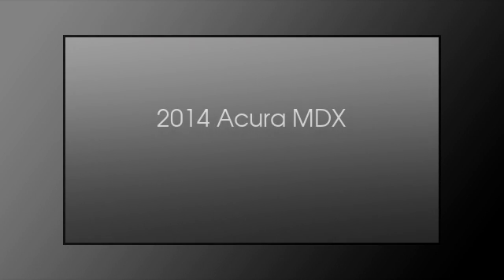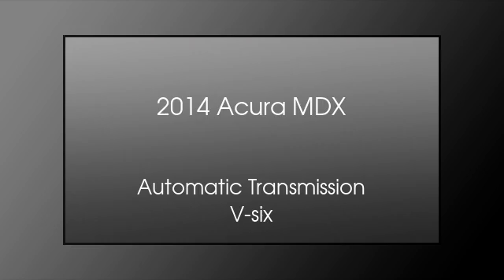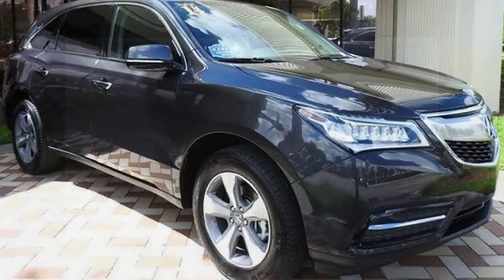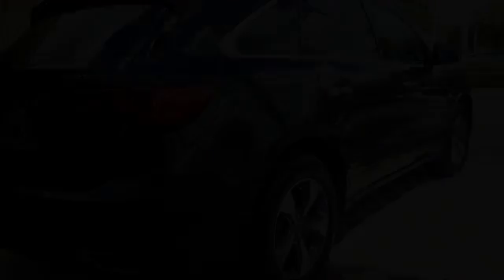2014 Acura MDX